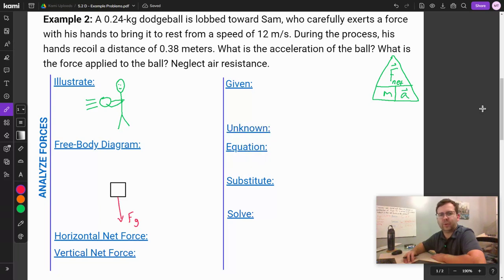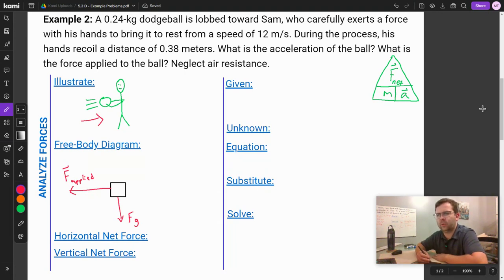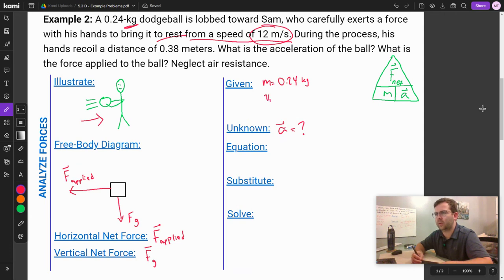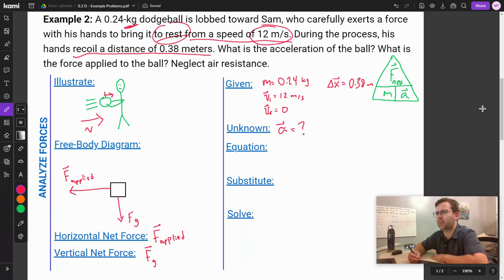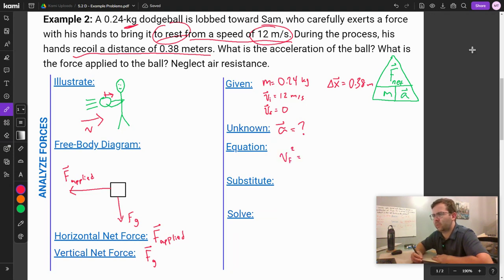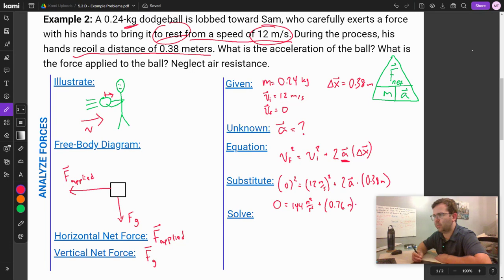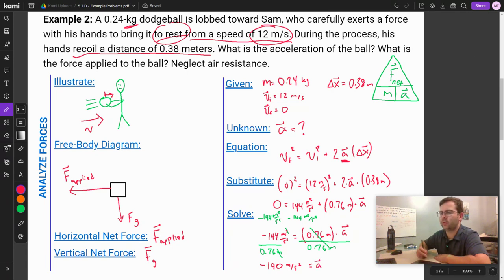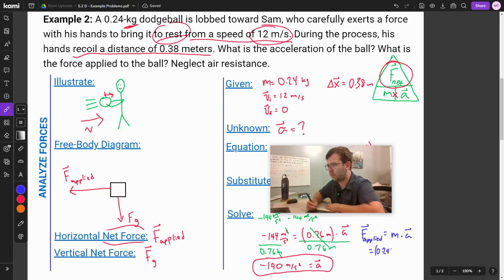Acceleration with Multiple Forces - Example Problem 2 (5.2D)